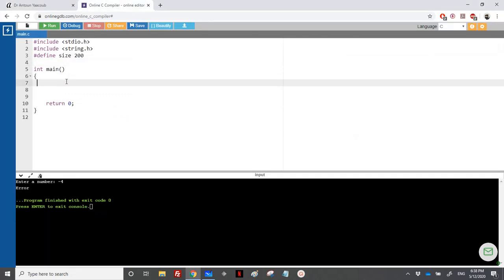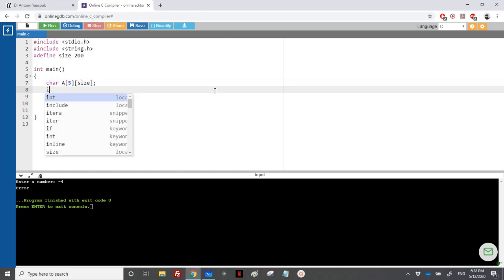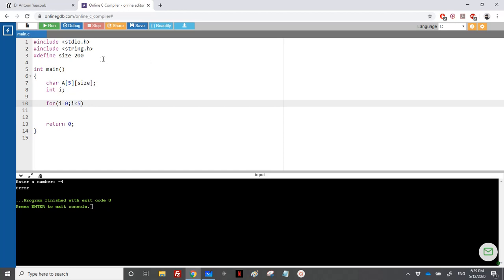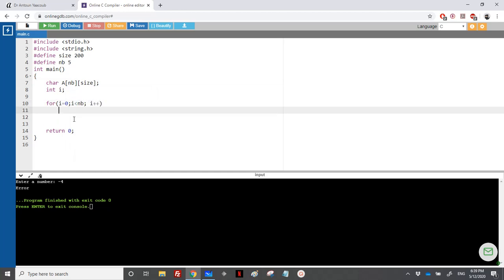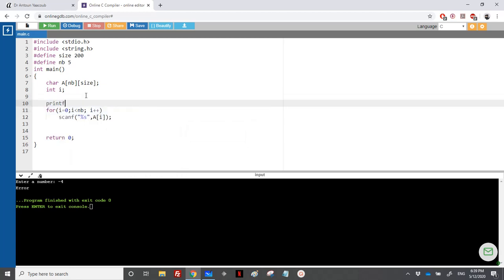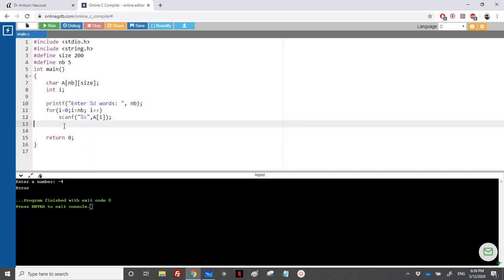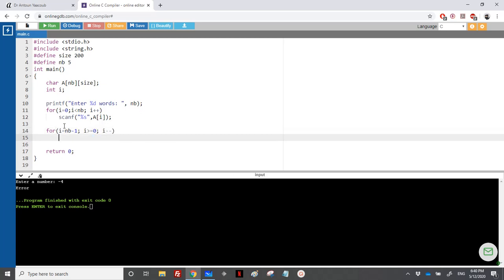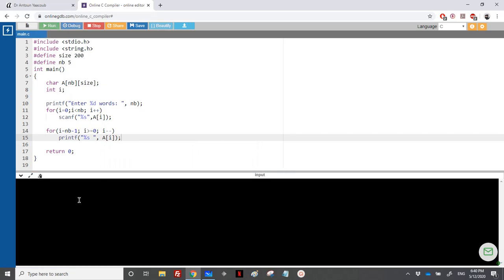Algorithmics & Programming - Exercise - Reverse a string using an array of strings